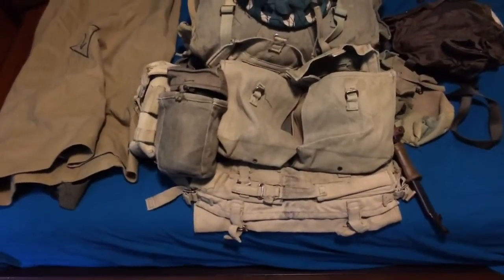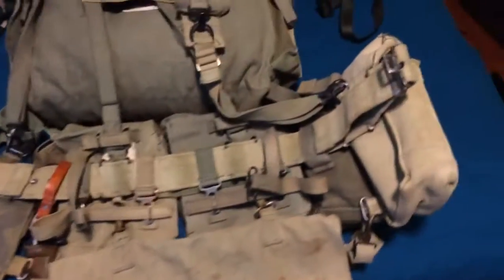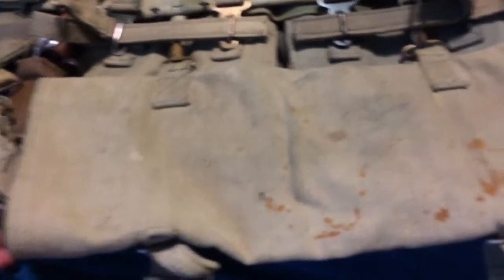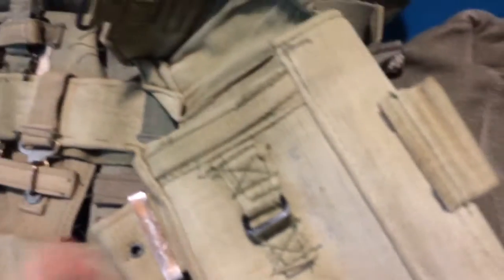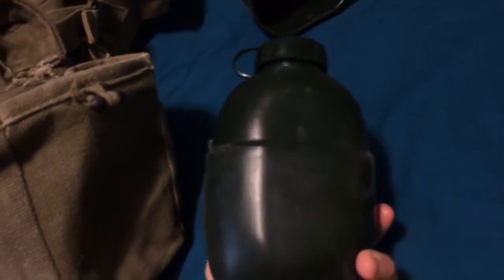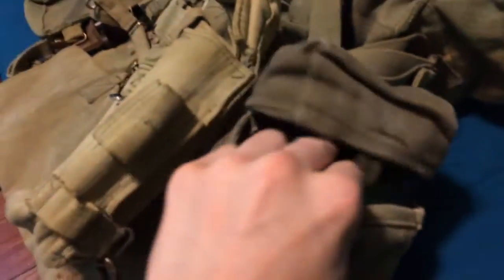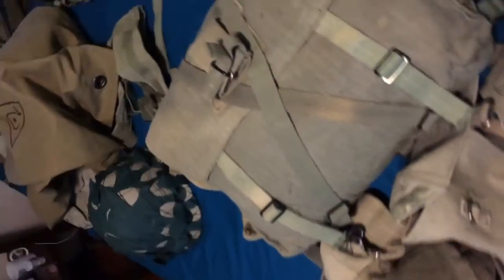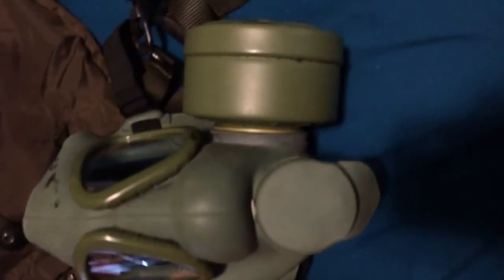Iraqi Webbing Wednesday Part 1(Finn)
Part 1 of my Iraqi Webbing video.